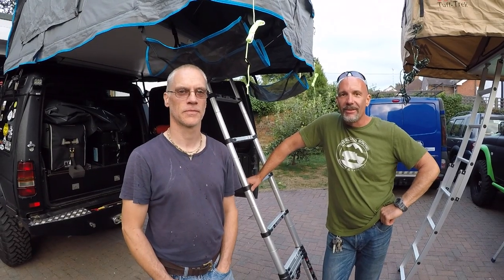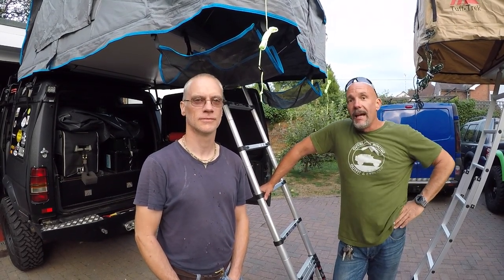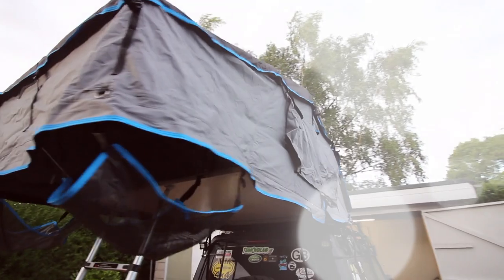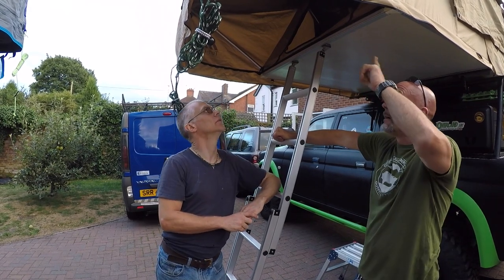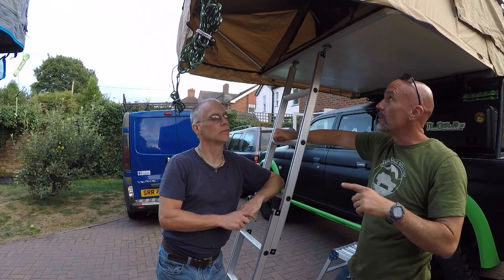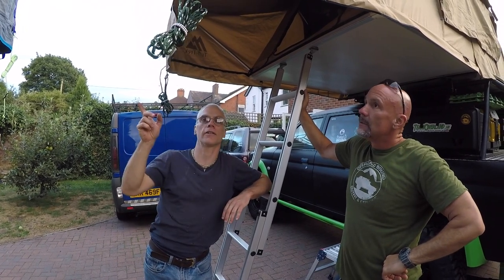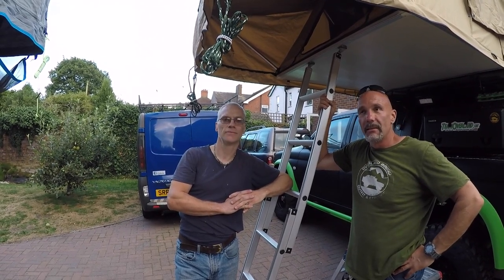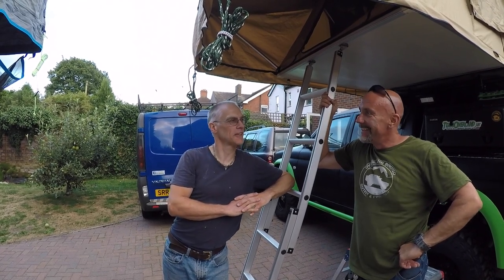Armadillo vs Tuff-Trek Roof Tents - Raptor's Garage | The Archives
Raptor’s Garage | Team Overland UK - The Archives

For 5 years, Chris and Paul built a fantastic following of subscribers, who eagerly awaited each Friday for the latest video to drop, documenting the vehicle builds, adventures, and beer tales coming from Paul’s garage.

So much time, effort, and dedication take their toll. For still yet unknown reasons, the pair went their separate ways. I was burdened with some very difficult family drama, ultimately ending up with me having to sell the Mitsubishi L200, and moving all my life belongings, including all the newly purchased welding gear, plasma torch, and compressor, into a 20ft shipping container, where it still resides as I upload these videos.

Paul began attending shows on his own, traveling with new people, and has started his own YouTube Channel documenting his ongoing build of Beryl, the Defender. I’m sure in the near future he’ll add more exciting projects and adventures of his own. You can find him over at Adventure365.

Unfortunately, I recently discovered Paul had decided to delete the Channel, which I found very upsetting. Not only was it 5 years of hard work and expense, but it also became a fantastic resource for fellow off-road enthusiasts and Overlanders. It was always enjoyable to sit back with a beer and be reminded of the fun times we shared and the adventures we had.

I am also conscious of the great support we were shown by our sponsors and the fact they would use our videos not only to promote their fantastic products but also as a great aid in fitting and using what they sold.

With that in mind, I decided to set up the Channel again and load up all the videos we created. It’s an enormous job, with nearly 300 videos, but I hope it will be appreciated by both old and new subscribers alike.

I do plan to return - both Angela and I are set on building a capable camper/motorhome in the not-to-distant future, and for the time being, I’m still trying to hold onto Red Five - the 1998 Land Rover Discovery 300tdi, with a view to once again, cut the rot out, fit the fantastic LongRanger kit, and make it a serious off-roader - cos let’s face it, we’re ever closer to that Zombie Apocalypse!! When I do, I plan to rename everything “Chester’s Chop Shop”, in memory of my incredible dog, Chester, who I lost in 2021.

All the best - and check out those fantastic sponsors below who helped us enormously over the years.

Talk to Neil and Stephanie at Fourby4x4

Super tough products from James at Adrenalin4x4

We have a full video on our tour of the LongRanger shop with Clint, be sure to check it out.

Bumpers, Rock Sliders, Underbody Protection. Tough products built by Ian and his team.

Our very first, and longest supporter of the Channel. We met with Jason from U-Pol, who loved our work and supported us through every video we made using their awesome product.